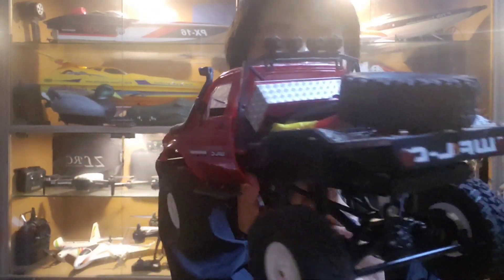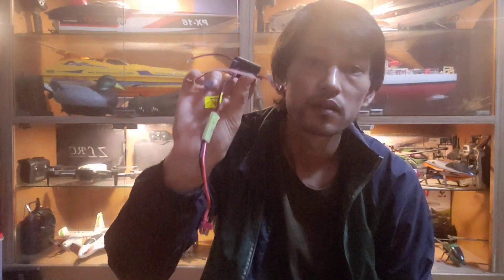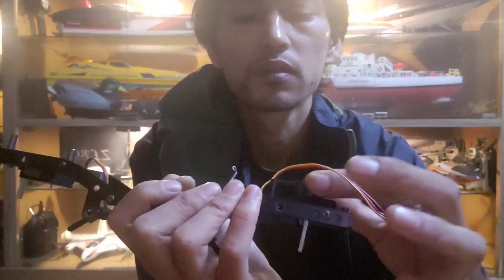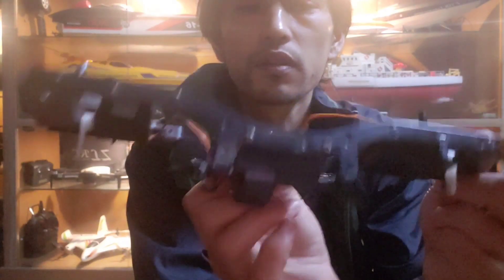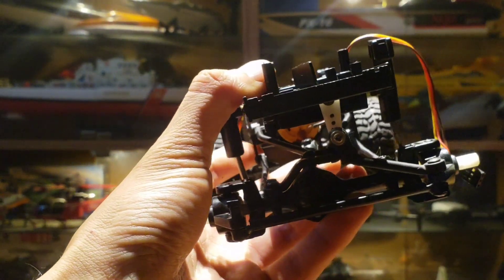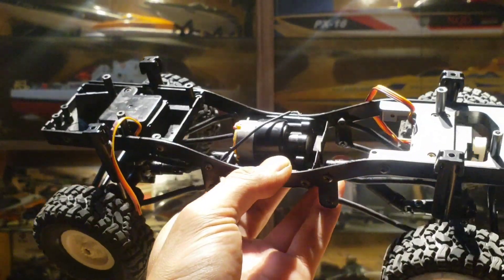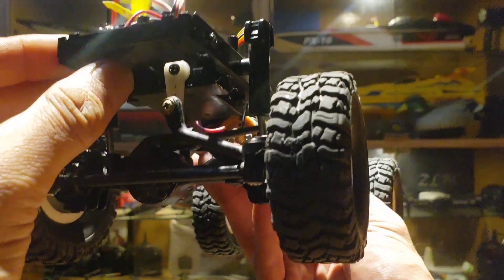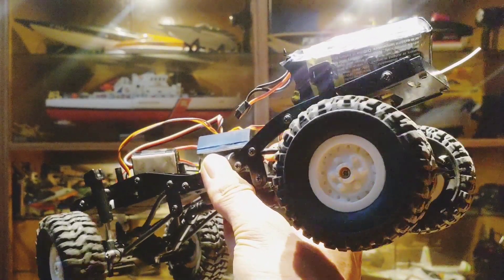How to build a 4WD Four Wheel Steer 4WS Toyota Hilux RC Car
In this video, I show how to build a 4WD 4WS RC truck from WPL kit RC trucks. You can turn any RC car into 4WS. All you need are
1. An extra servo
2. An extra servo plate
(Servo plate fits perfect at rear end of the truck otherwise you would need to drill holes)
3. Two front axles
(Instead of a front and rear axle, you will need two front axles since noth front and rear end must be able to steer. Since you cannot get two front axles in a kit, you can buy the whole front axle separate and it's really cheap also)
4. At least a 3Ch receiver with channel mixing function. Two channels are used for servos (front and rear and remaining one will be used for motor). You can do whatever you like with remaining channels.
You can independently control front and rear servos. So this RC truck can be driven in four different modes which you can watch in the video also.
Hope you enjoyed the video. I will build 1/12 Scale 4WD/4WS Land Rover Defender D90 next time and it will be even better than this one with high torque motor, metal axle housings, metal wheels and more. It's going to be an interesting build.